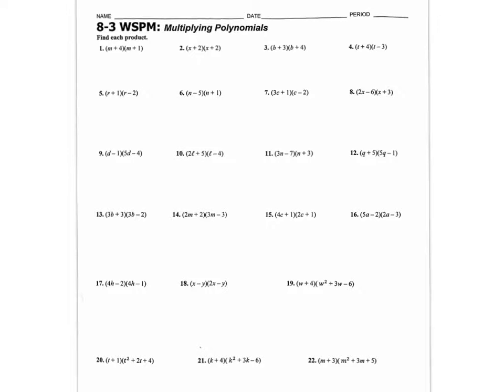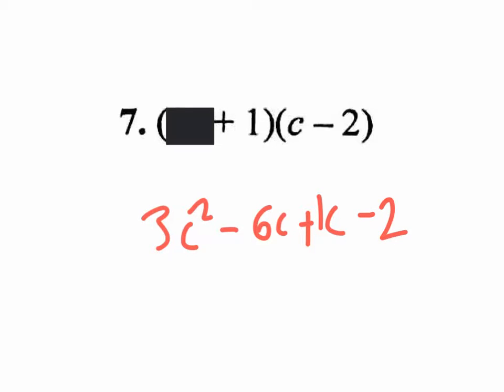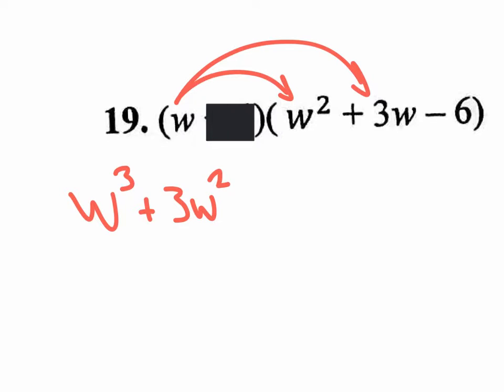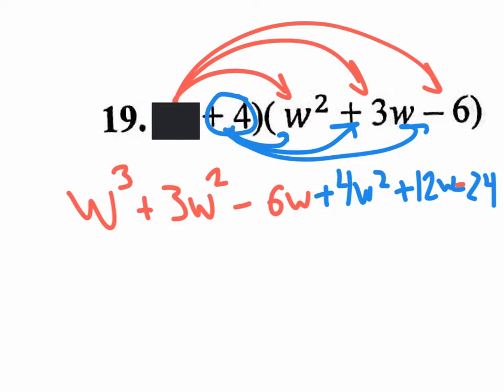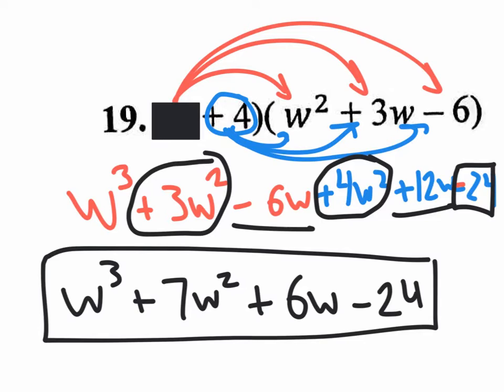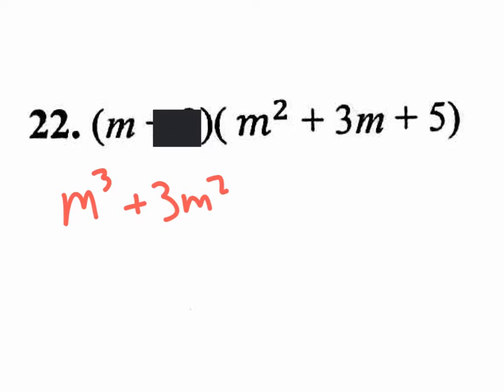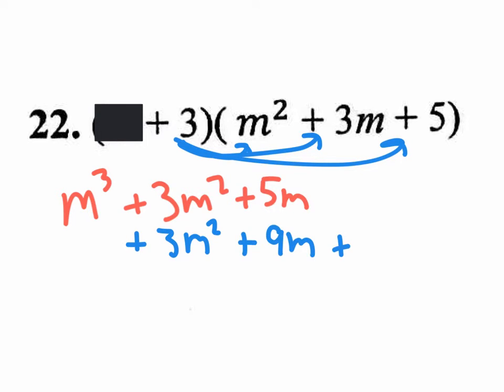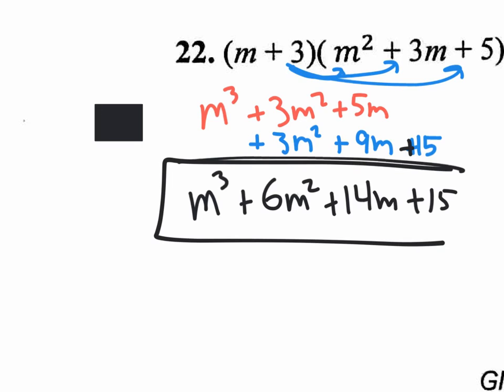alg 1 sec8.3 multiplying polynomials v2 (wspm8.3)